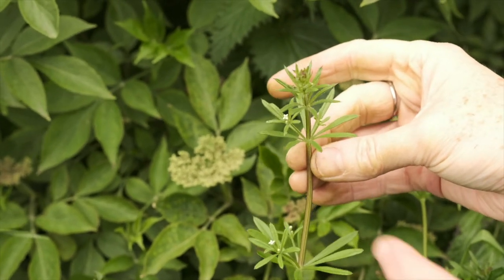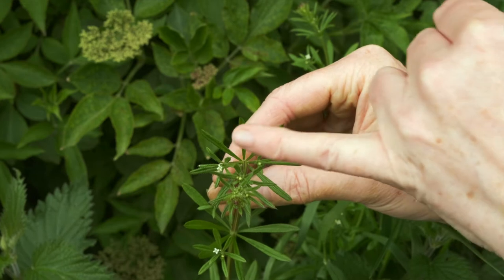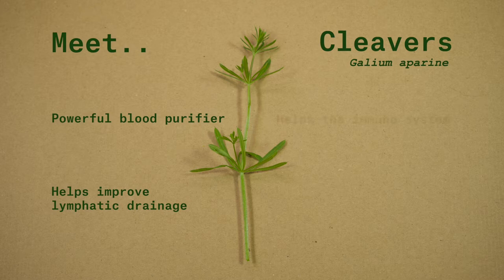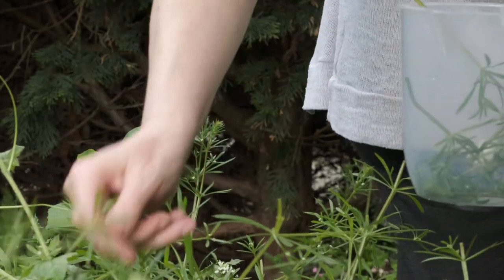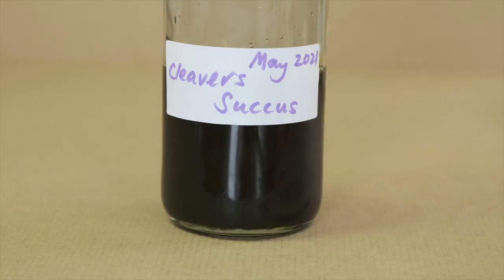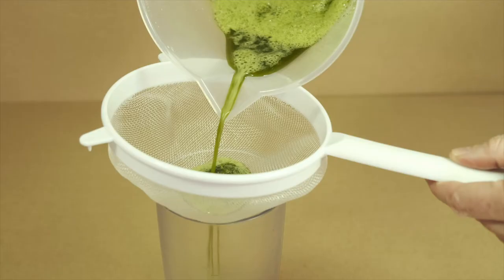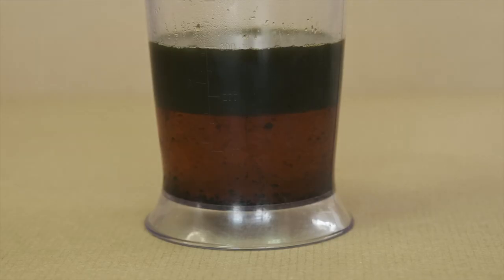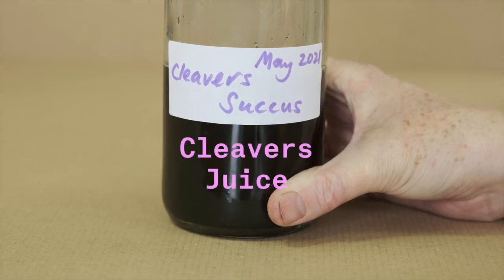Cleavers | Spring | Physic Garden Network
Meet Cleavers, a classic spring tonic that can be found growing in parks and gardens throughout the UK.

This is part of a series of short seasonal videos which introduces medicinal plants that grow around us. The series was developed by artist and filmmaker Annis Joslin, with script and voice by herbalist Elizabeth Mara Baughman, and music composed and created by Babita Mundra with Idle Women, 2021